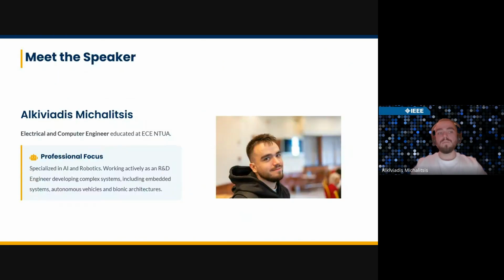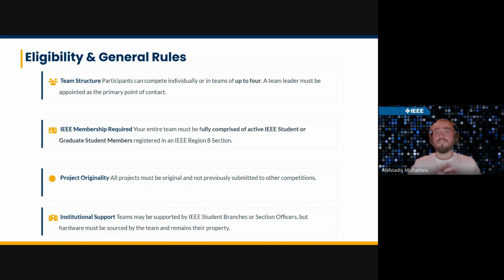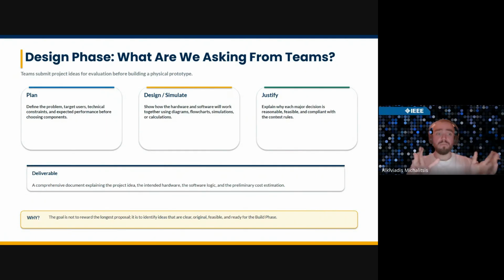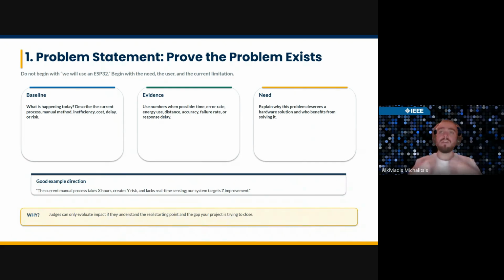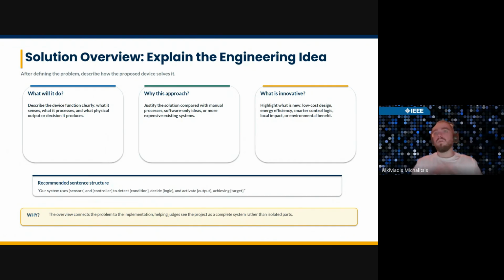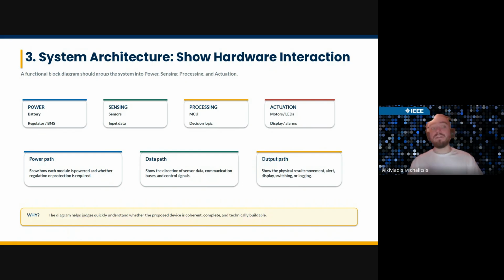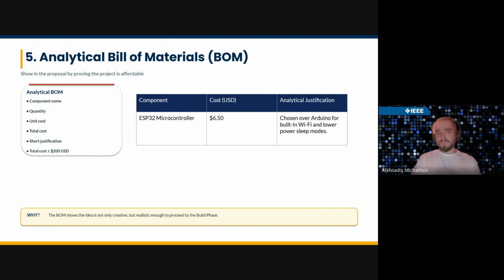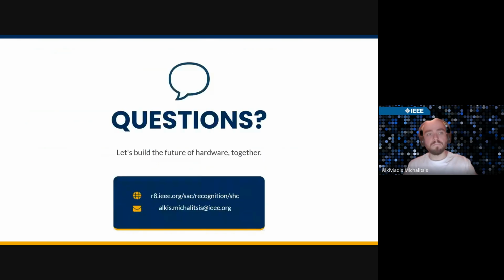Tips and Tricks for a Successful Design Phase Submission